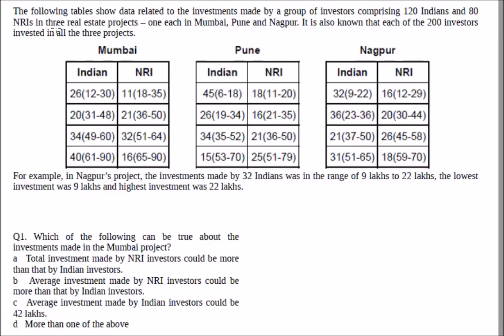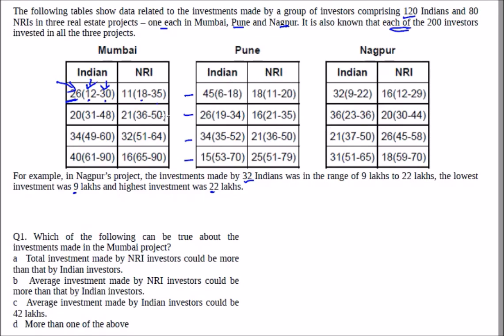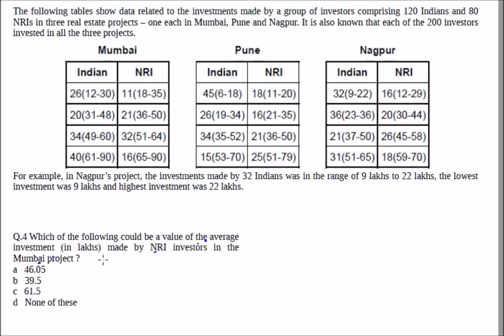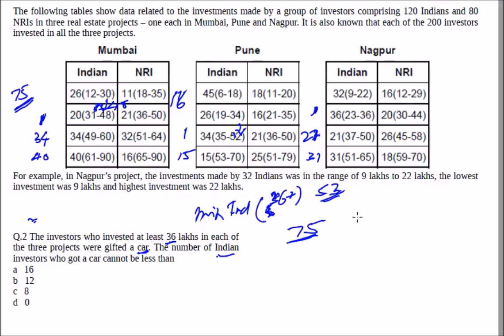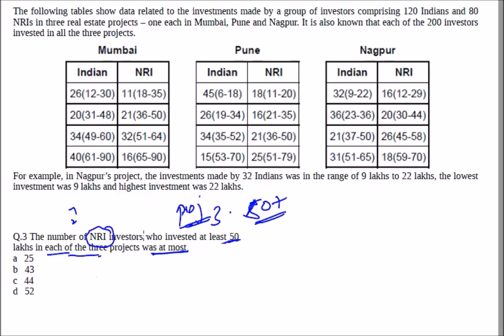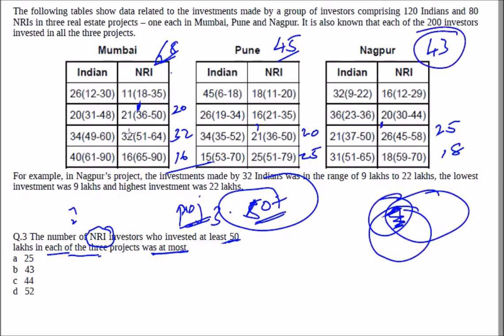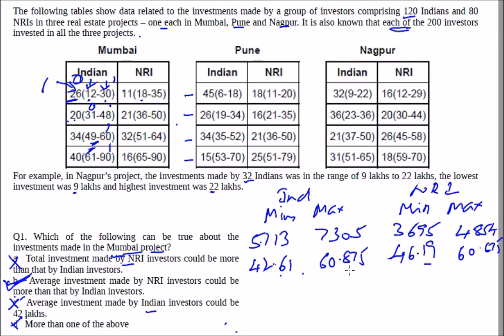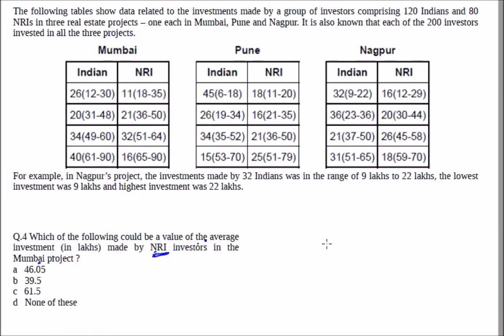20170715 Set 2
Data Interpretation